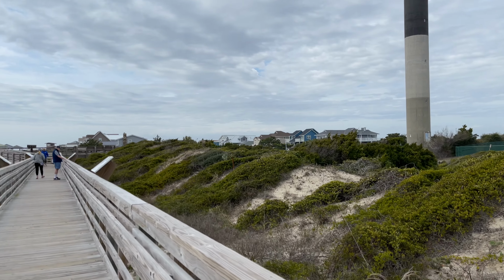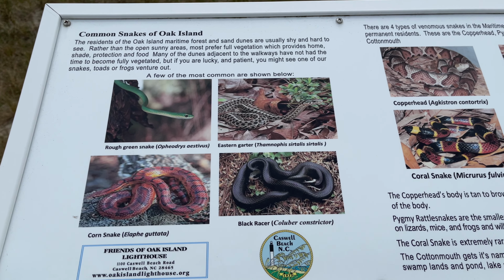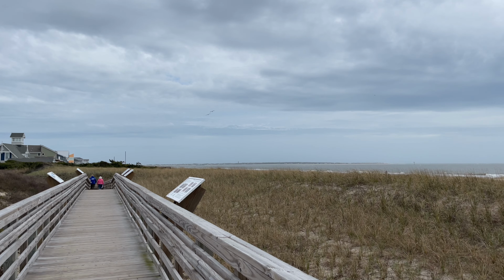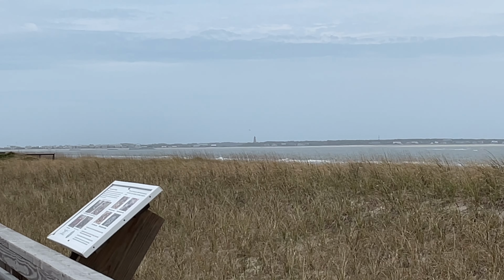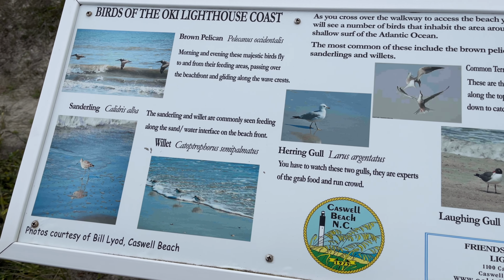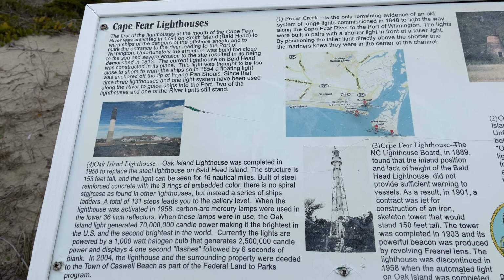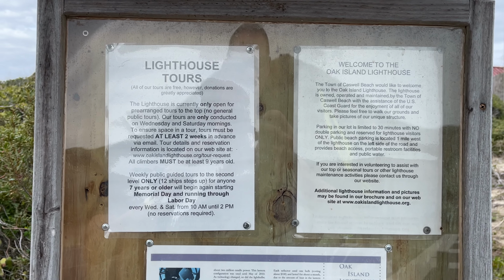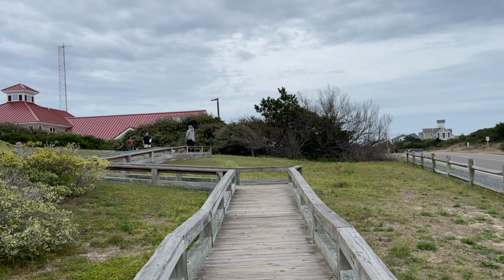Oak Island Lighthouse - Caswell Beach, NC